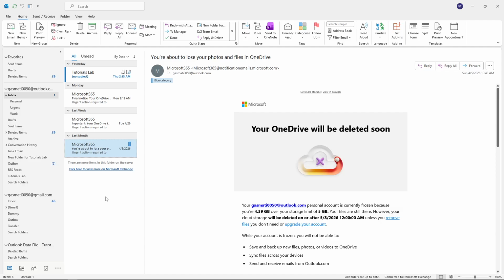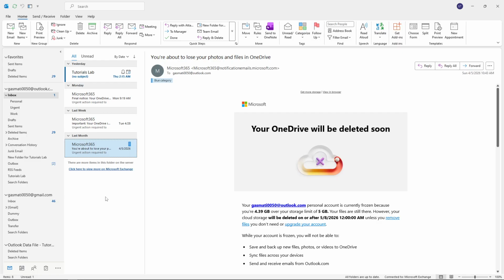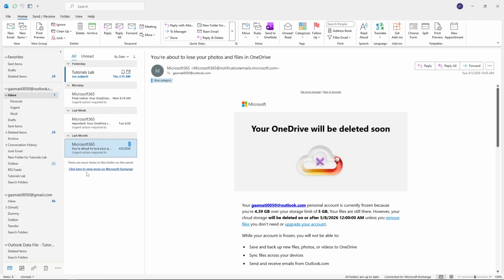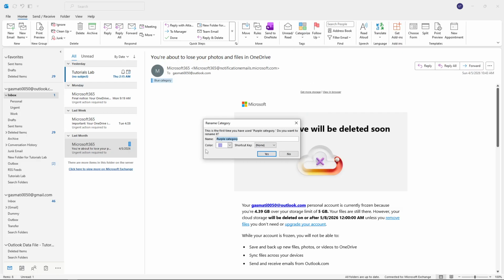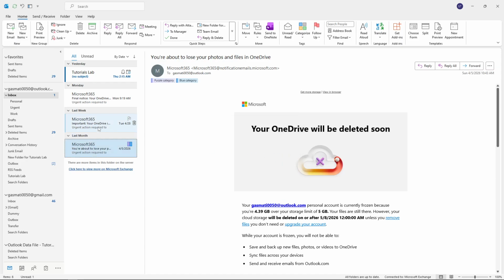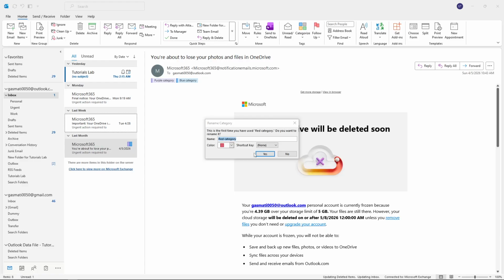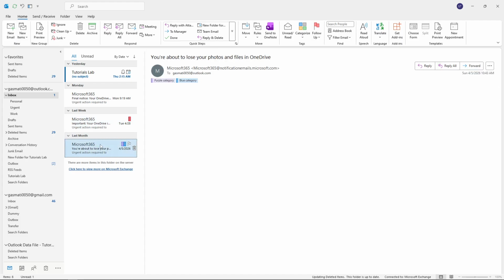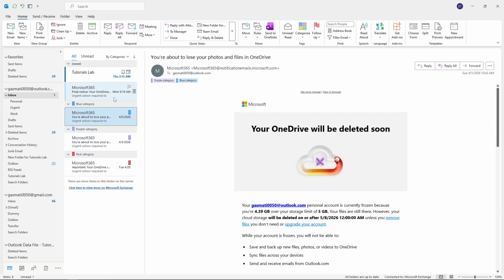How to Organize Emails in Outlook Using Categories (Tutorial 2026)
By the end of this video, you’ll know how to organize emails in Outlook, using categories to manage Outlook emails, Outlook email organization tutorial guide, create email categories in Microsoft Outlook, setup email categories for Outlook inbox, best way to organize Outlook mail, manage Outlook emails with color categories, organize Outlook mail using custom categories, add new categories to Outlook messages, tips for organizing Outlook inbox effectively, Outlook email management strategies categories, assigning categories to emails in Microsoft Outlook